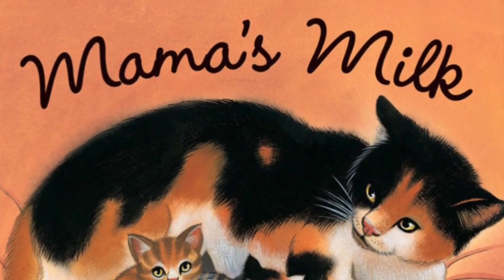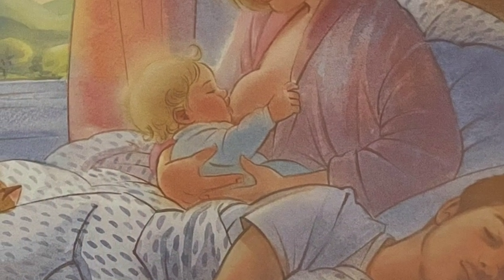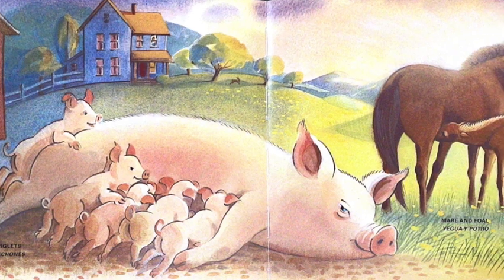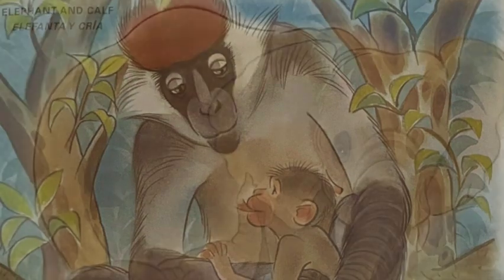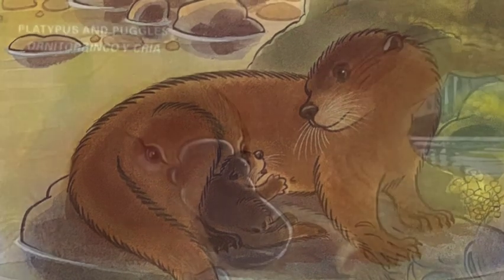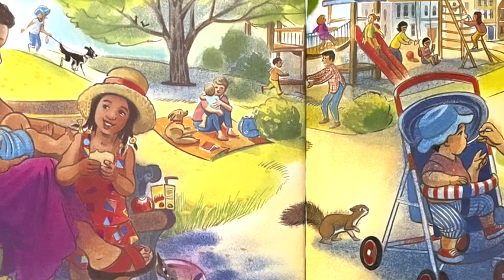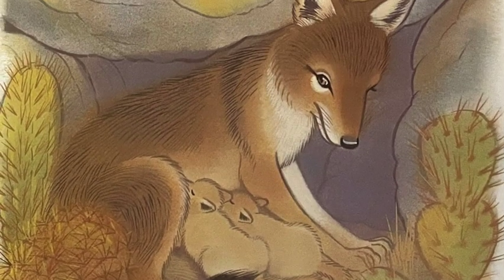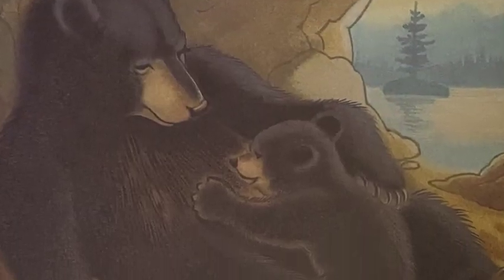✨Mama’s Milk | By Michael Elsohn Ross (Special Message & Read Aloud)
Celebrating the warm and loving bond between mammal mamas and their babies, written by Michael Elsohn Ross and illustrated by Ashley Wolff this book shows children doing what is natural and normal -nursing. A perfect choice for cuddling up with a breastfeeding child or children who wonder how mammal babies get fed.

If you would like to add this book to your family’s library, check it out on Amazon